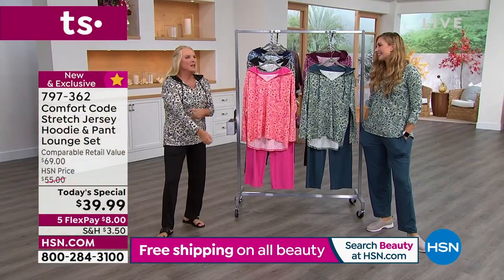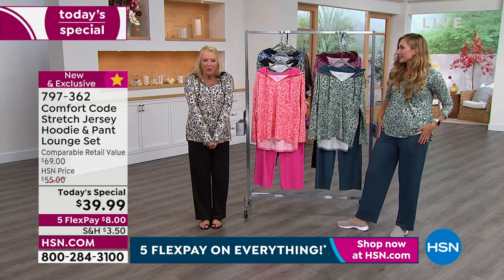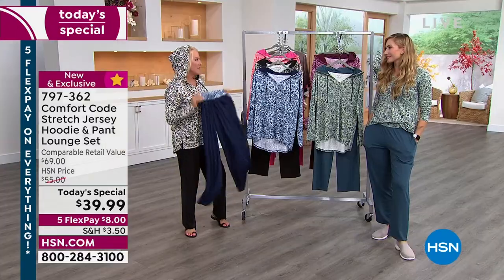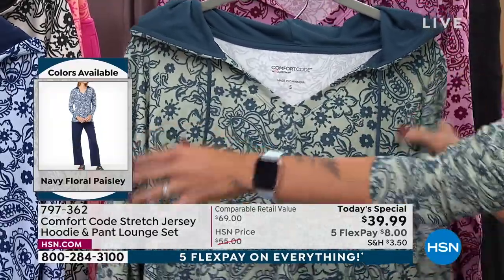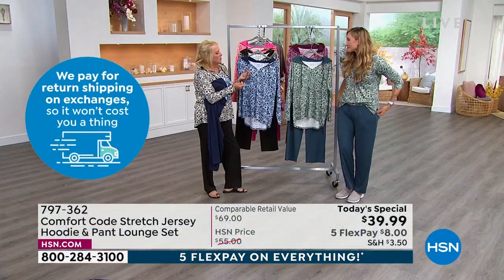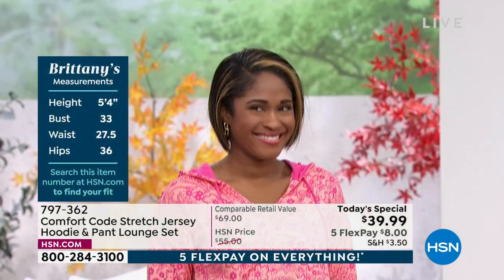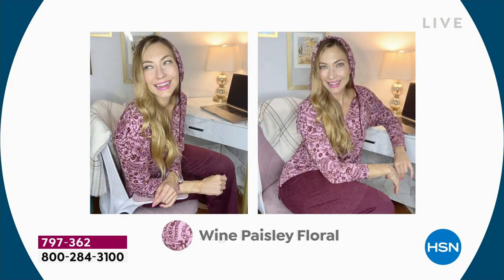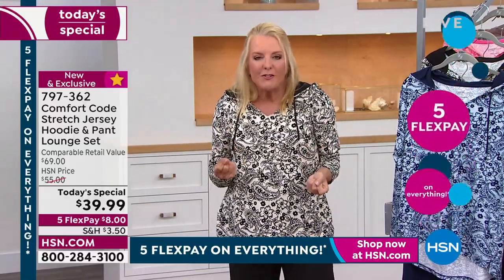HSN | Comfort Code by Cuddl Duds 08.26.2022 - 12 AM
Discover the softness and comfort of Cuddl Duds, sleepwear and loungewear made to live in.